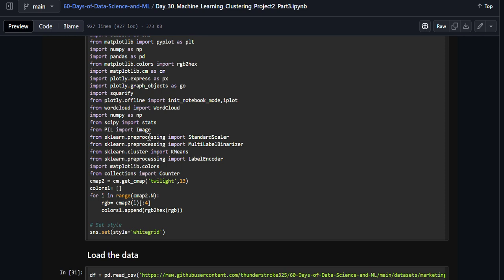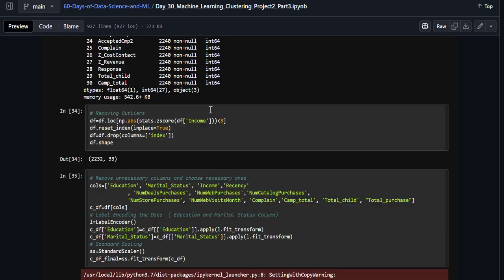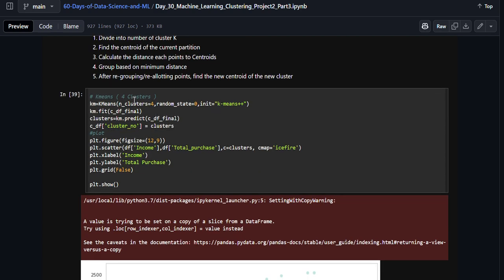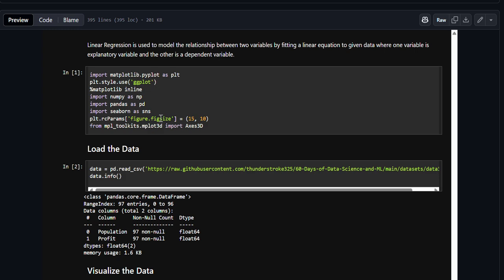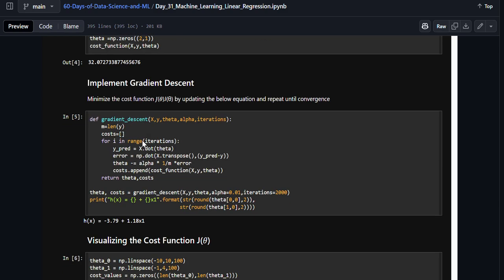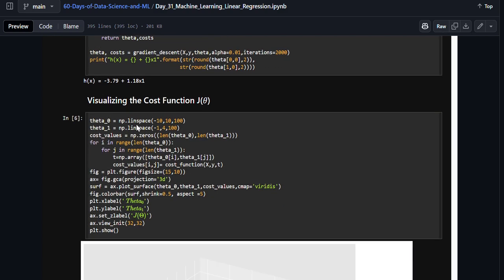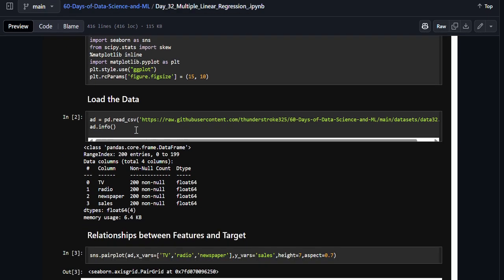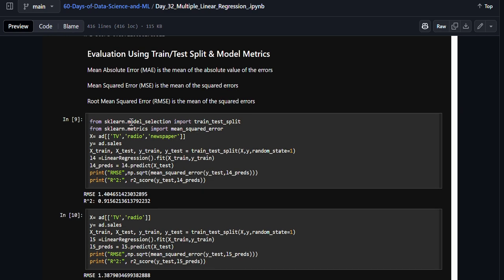Day9 - 30 Day DataSci Challenge (Feature Engineering, K-means clustering method, Gradient Descent)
Feature Engineering
K-means clustering method
Implement Gradient Descent
Visualize Cost Function
Training Data with Univariate Linear Regression